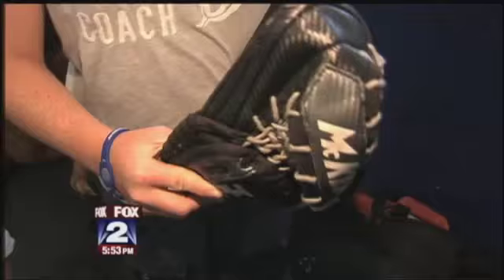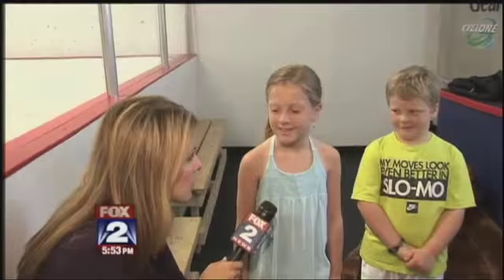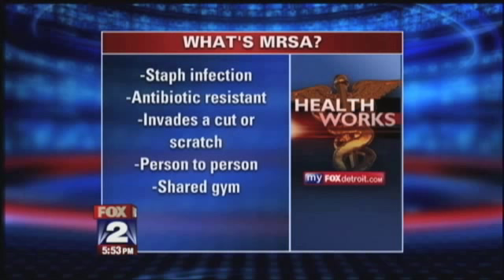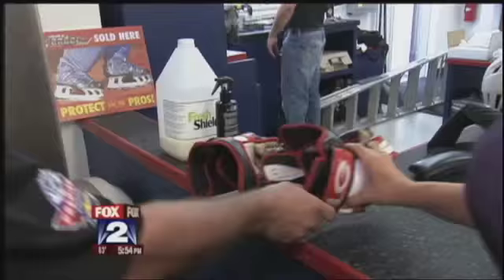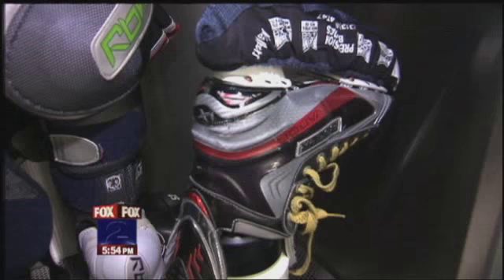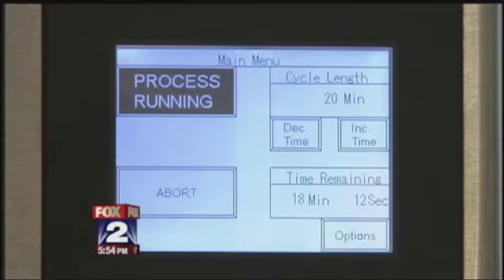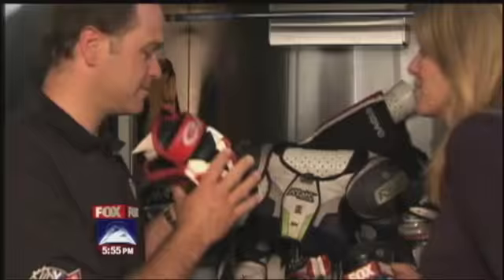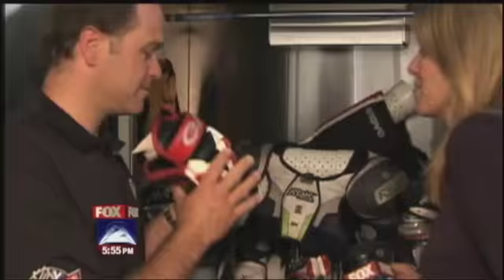How to Get the Smell Out of Hockey Equipment - How the Pros Do It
- How to Get the Smell Out of Hockey Equipment

The smell of hockey gear can be so bad that it will literally bring a tear to your eye! Imagine when your are the Equipment Manager for an NHL team? That's a lot of stinky gear to deal with.
Paul Boyer is the Head Equipment Manager for the Detroit Red Wings of the NHL (National Hockey League). He's also a business owner with two thriving hockey shops in Grosse Pointe, Michigan and Oakville, Ontario. Listen in, as he tells Fox News Detroit how to get the smell out of hockey equipment.